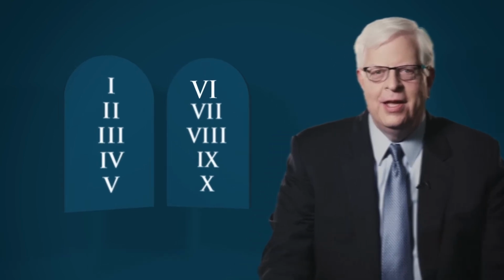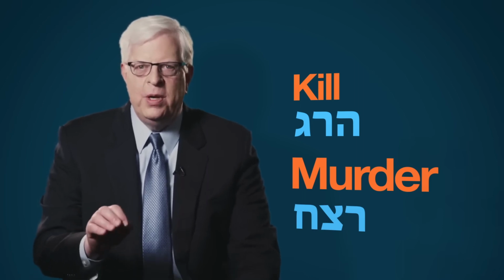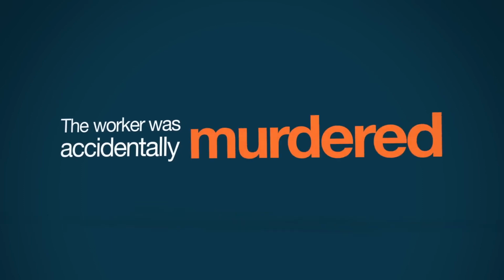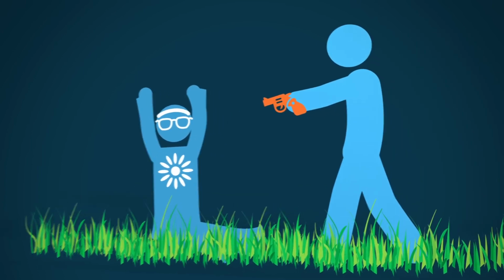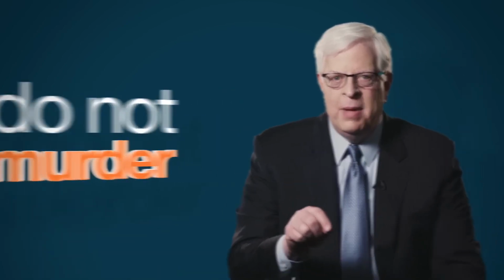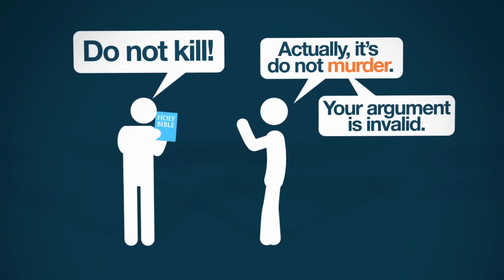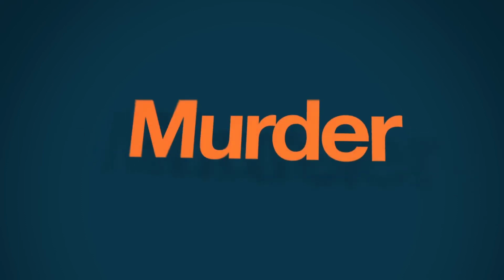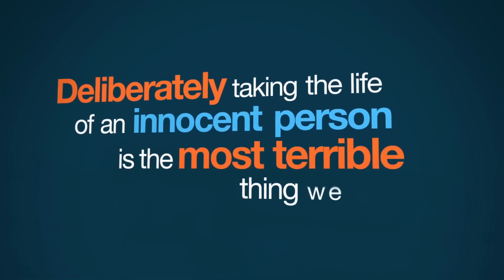需要講清楚－十誡之六：不可謀殺－丹尼斯·普拉格 Dennis Pragger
This transcript provided by PragerU.
原文逐字稿由 PragerU 提供。

此影片標題和內容是根據猶太教對於十誡的列舉和排序。
猶太教、正教會、天主教和基督教彼此間對十誡的列舉細節都有所不同。
有關各宗教、教派、教會對於十誡的列舉和排序，可參考此篇維基百科

出埃及記 20 章 13 節 (十誡之六) RCU17TS 和合本修訂版內容可參考下列網址：

影片講者是丹尼斯·普拉格 (Dennis Prager)。他是美國廣播談話節目主持人、專欄作家和 PragerU 的共同創辦人。
本影片的原始影片是 PragerU 發佈的。
上面的說明用意在讓大家了解原始影片來源。這個頻道和 PragerU 沒有正式關連。